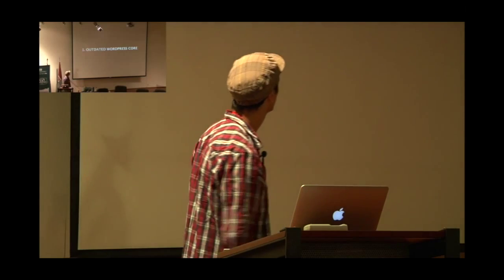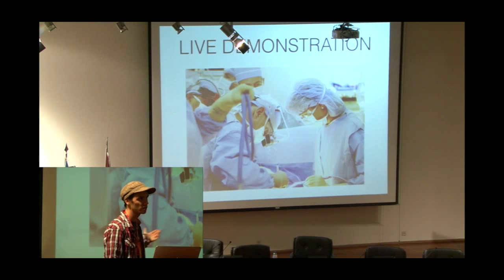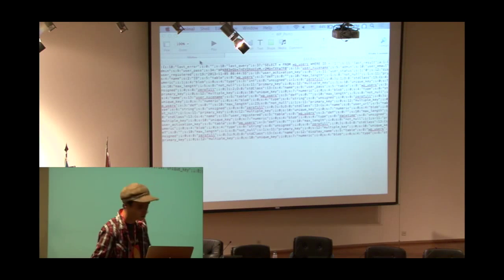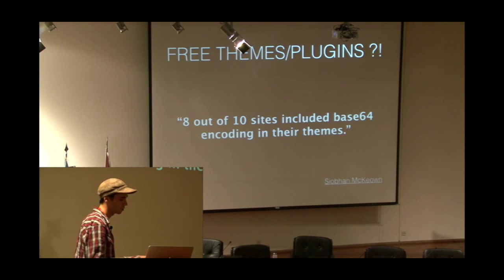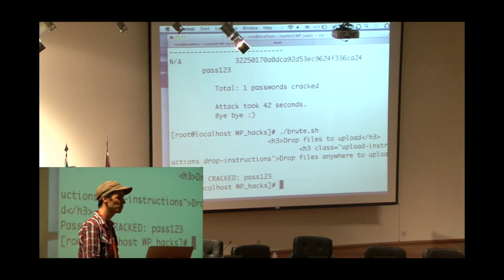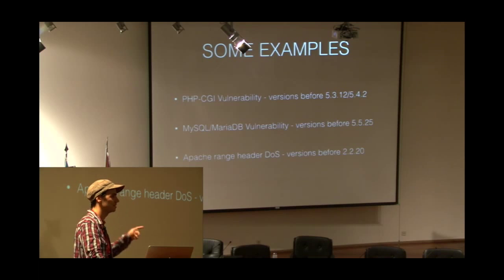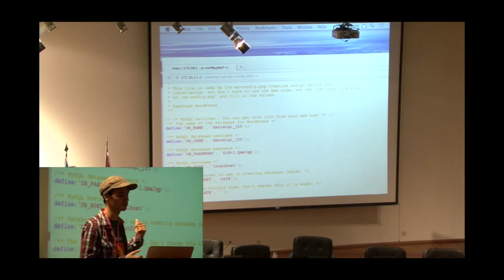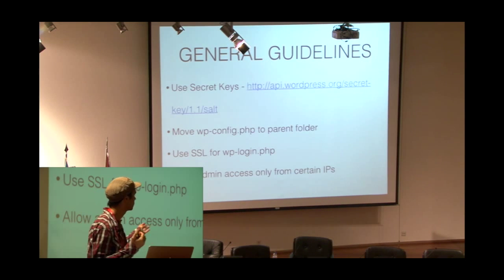Daniel Kanchev - 8 Ways to hack a WordPress site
Daniel Kanchev - 8 Ways to hack a WordPress site - WordCamp Porto 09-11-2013